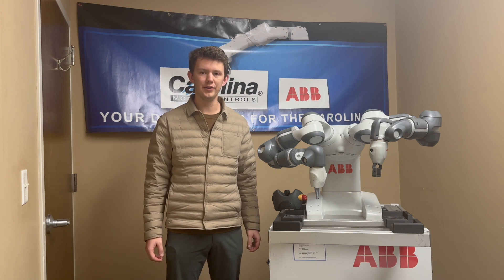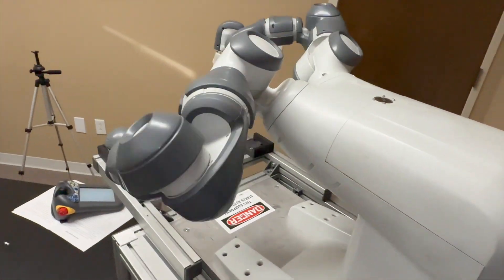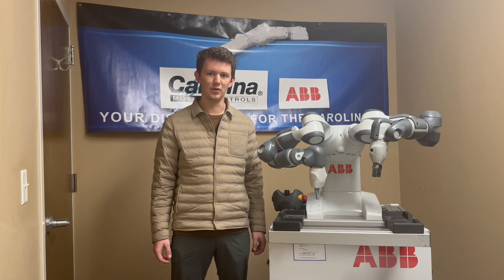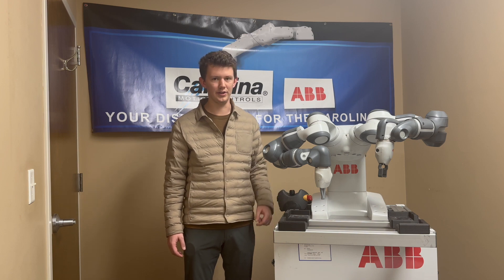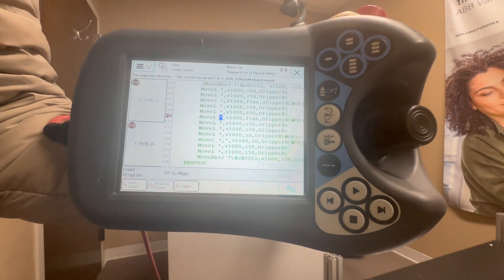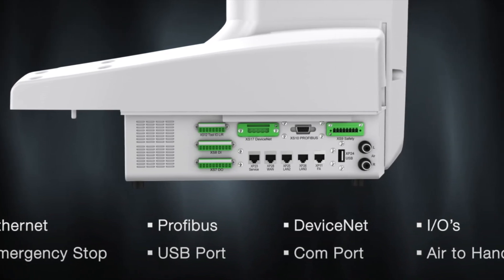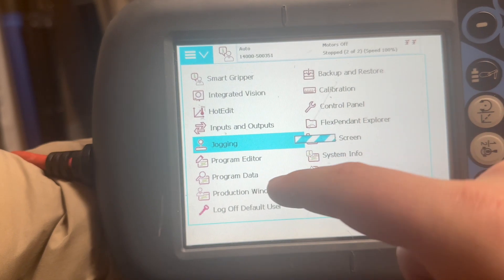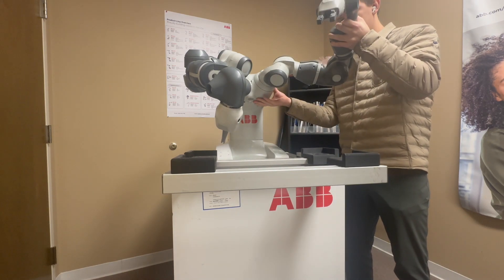ABB Dual-Arm YuMi IRB 14000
Explore the ABB YuMi robot's advanced capabilities in this in-depth overview. We delve into collaborative robot technology and its practical applications in industrial automation. ABB Robotics takes the spotlight with the YuMi robot, a dual-arm manipulation system designed for precision and efficiency in manufacturing, assembly processes, and small-batch production.

The video focuses on the key features of ABB YuMi, highlighting its dual-arm system's advanced robotic manipulation. See how it seamlessly integrates into different automation scenarios, transforming industrial robotics with its efficiency and flexibility. Gain practical insights into programming and witness the real-world impact of human-robot collaboration.

This overview isn't just about features – it's a showcase of ABB YuMi in action, providing tangible examples of its applications. Beyond the present, the video offers a glimpse into the future trends of automation and ABB YuMi's role in shaping these advancements. Whether you're a robotics enthusiast or industry professional, this video serves as a comprehensive guide to the latest technology in collaborative robotics and industrial automation.

With a focus on keywords relevant to current trends, including collaborative robot technology, industrial automation solutions, and precision robotics, this overview offers a straightforward yet detailed look at the ABB YuMi robot. Stay informed about cutting-edge technology by watching this video now.

to see the full line of products we offer!

to see the services we offer!

to view everything from new products to tech how to's.

 / carolina_motion